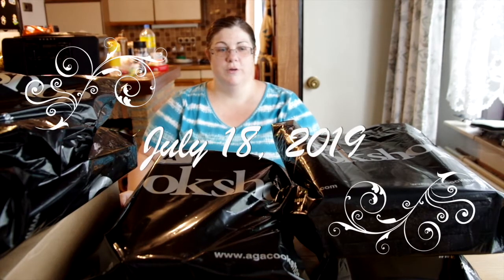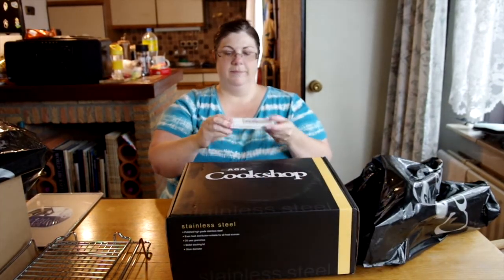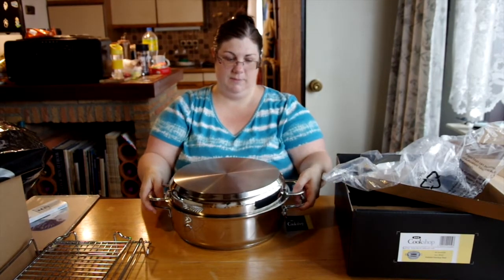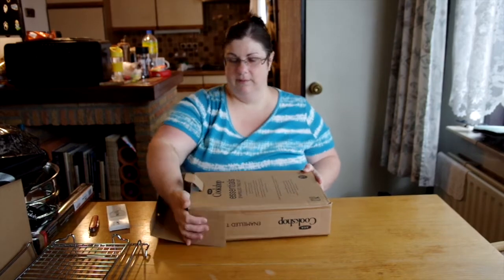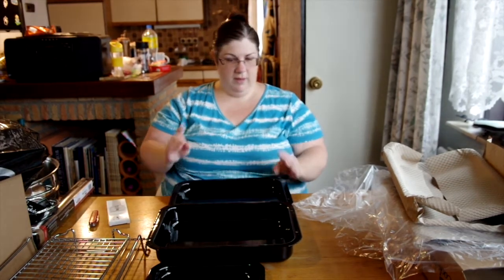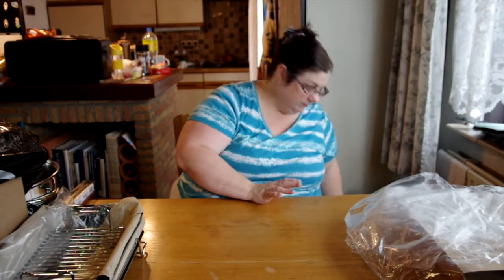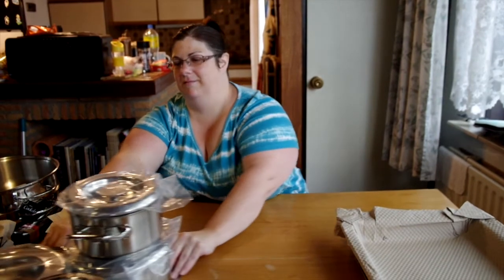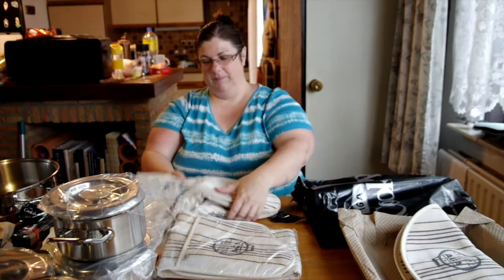Day 18 of Vacation 2019 July 18, 2019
So when we went to the UK I bought AGA cookware for my stove.  I will unbox it for you and tell you when the features are to each pot and pan.